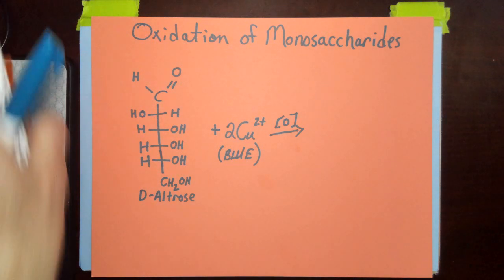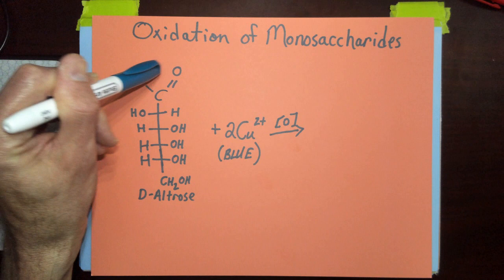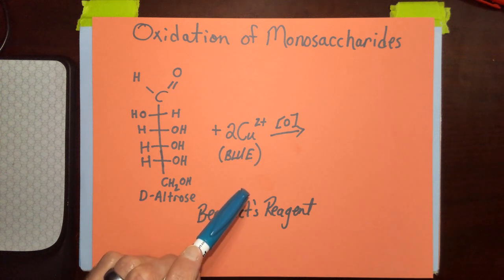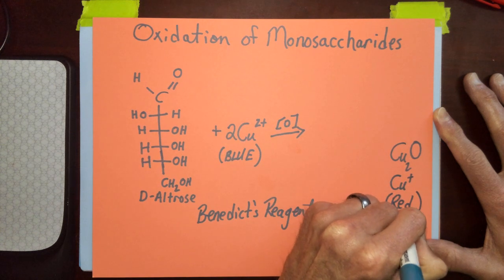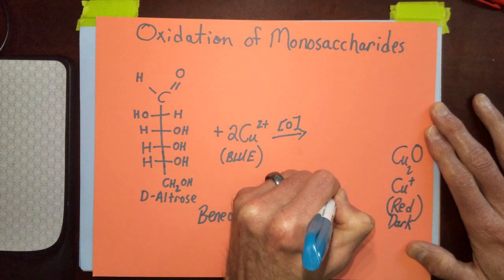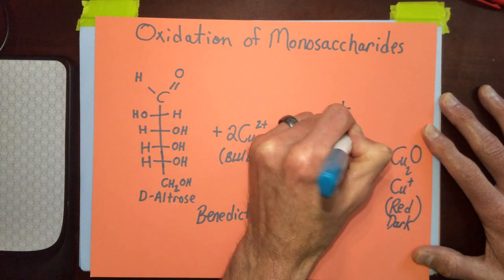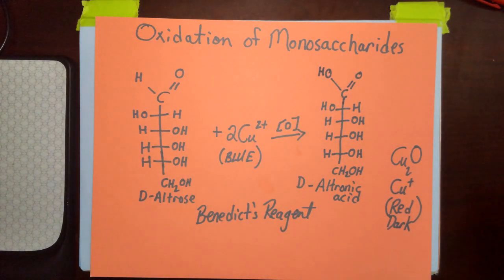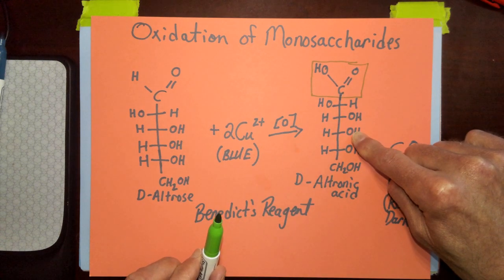CHEM A104 Oxidation of Monosaccharides